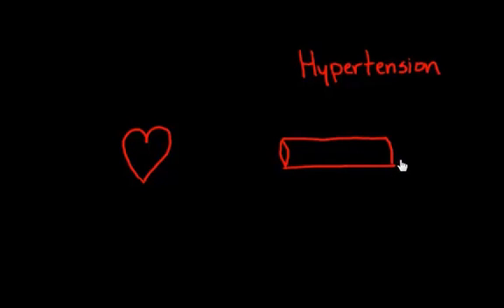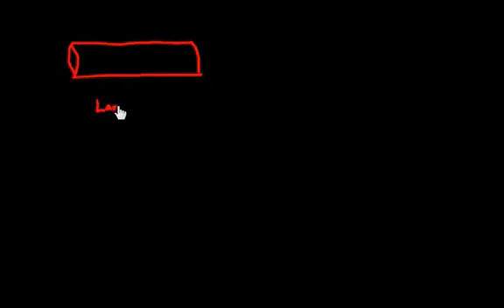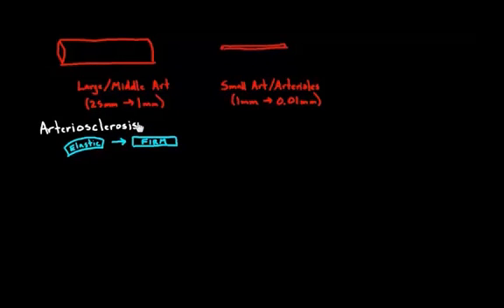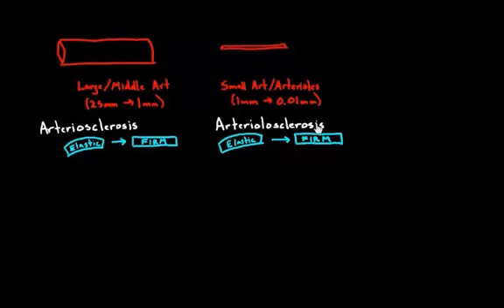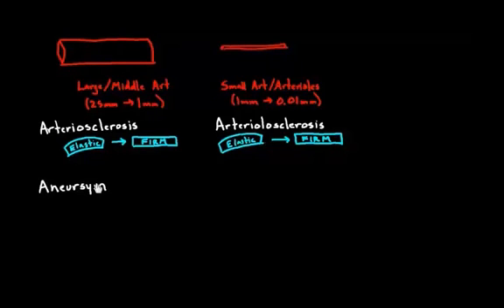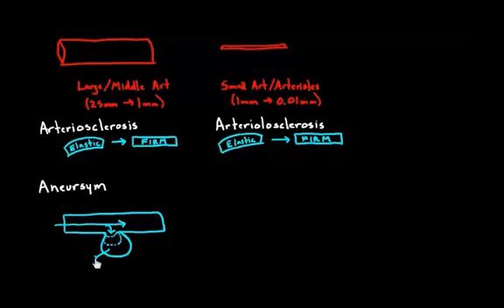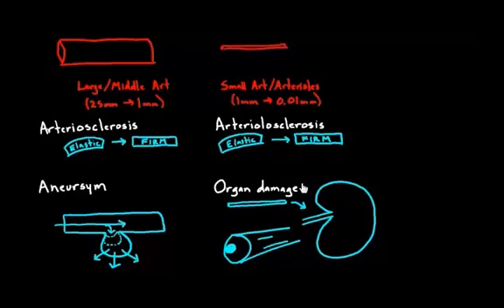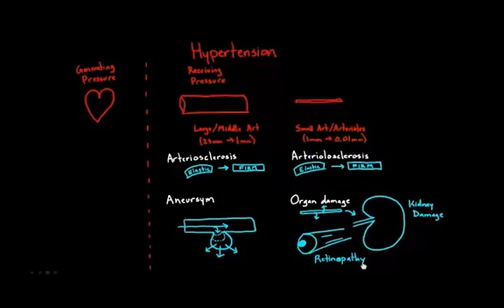Hypertension effects on the blood vessels | Health & Medicine | Khan Academy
Learn about how hypertension can cause damage to the large/middle sized arteries as well as the small arteries and arterioles. Rishi is a pediatric infectious disease physician and works at Khan Academy. Created by Rishi Desai.